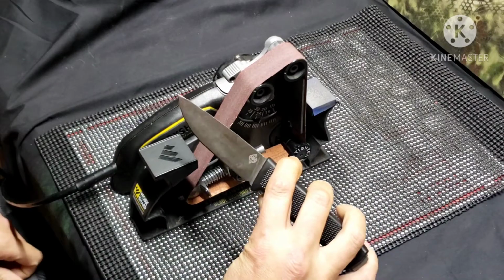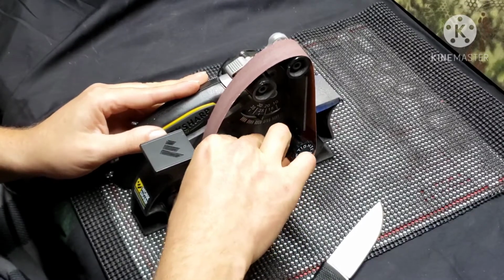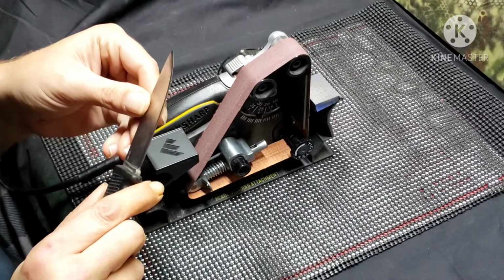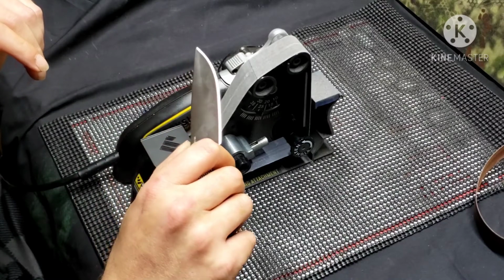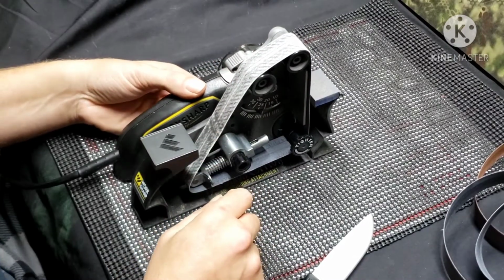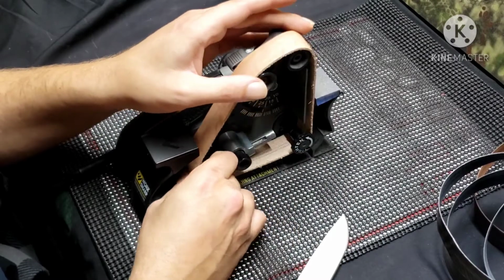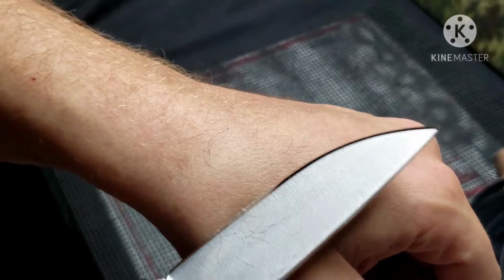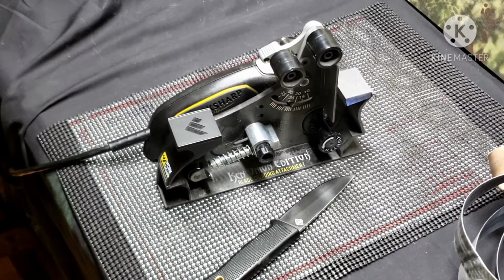Worksharp: edge reprofile and sharpening, start to finish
How i use my worksharp to reprofile and sharpen knives and tools from start to finish.